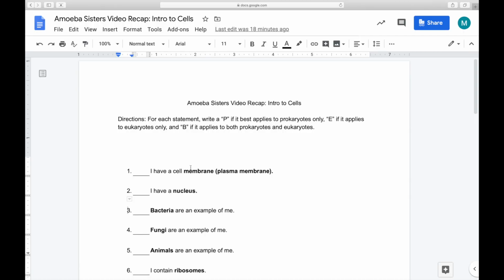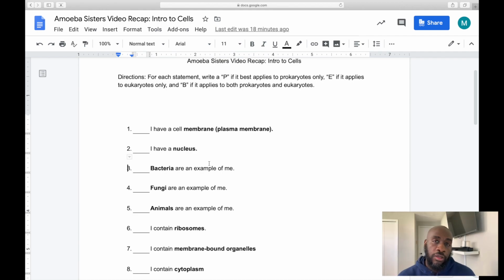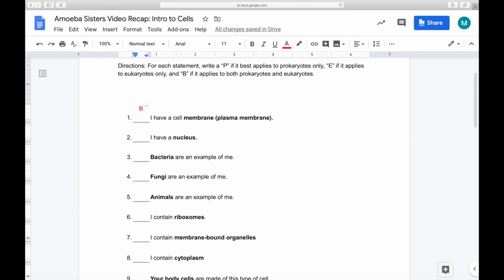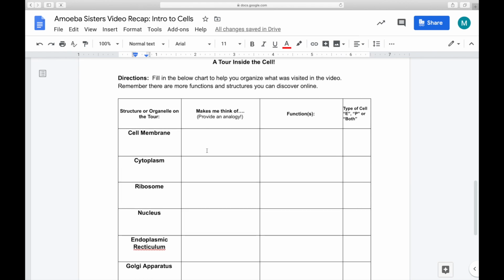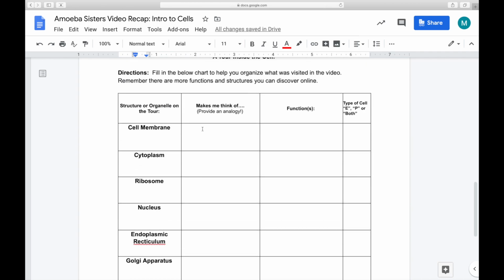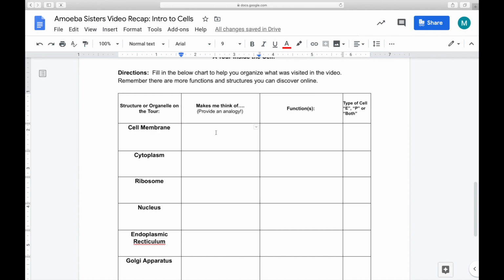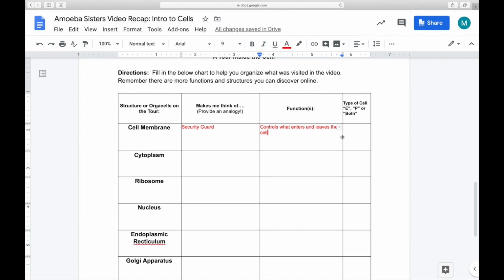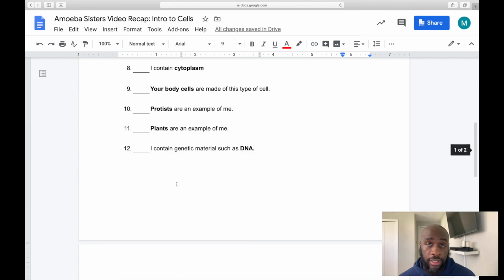Qtr 4 Week 4 Instructions